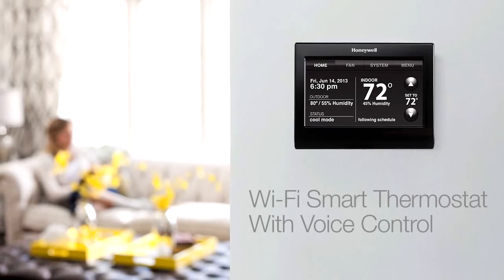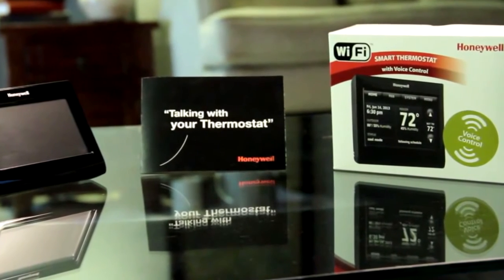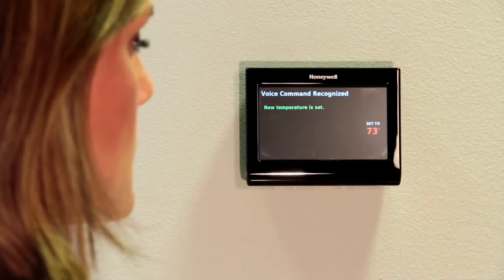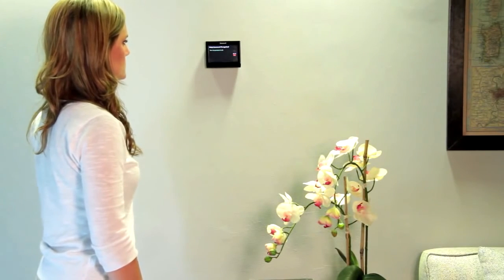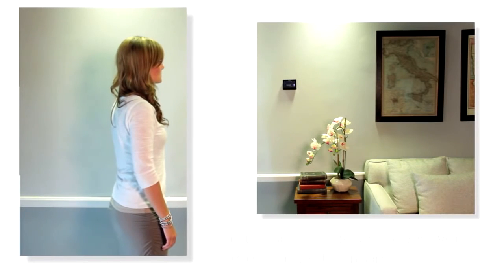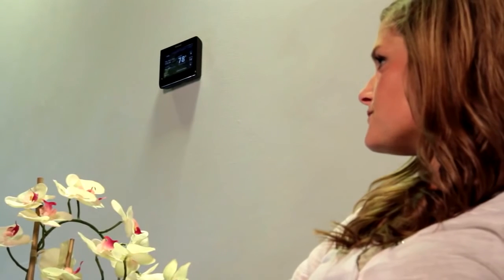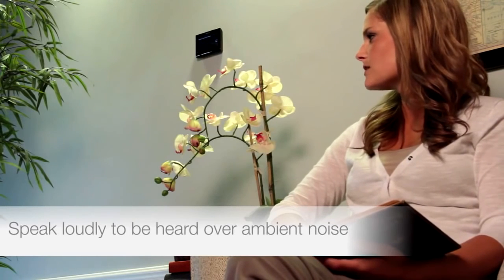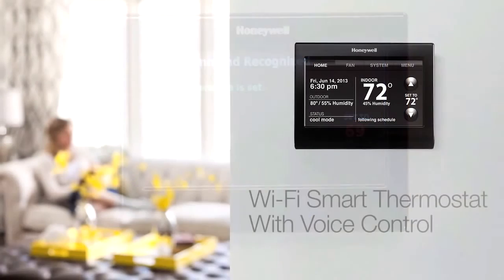How to Use Voice Control Commands with the Honeywell Home WiFi Smart Thermostat with Voice Control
This video will walk you through how to use the voice control commands with the Honeywell Home WiFi smart thermostat with voice control.